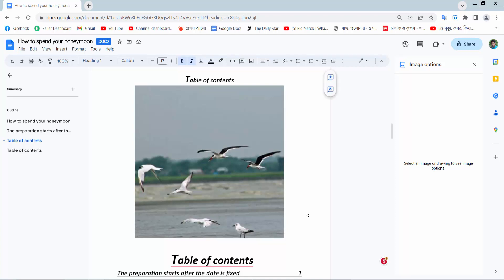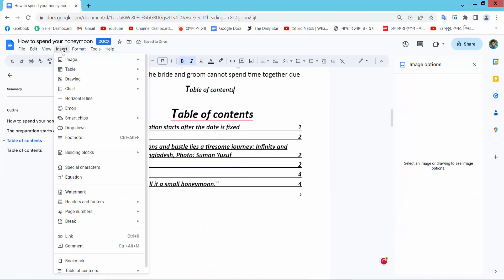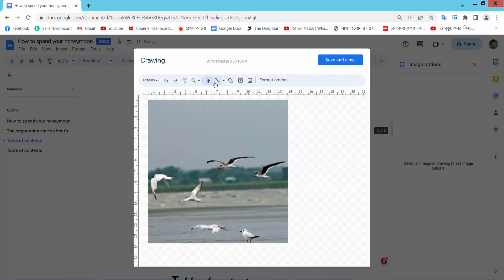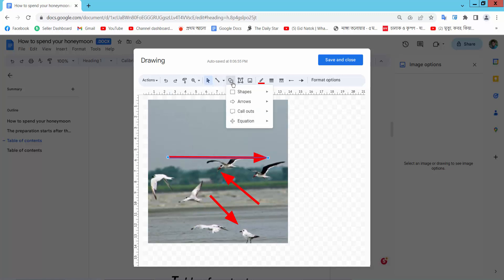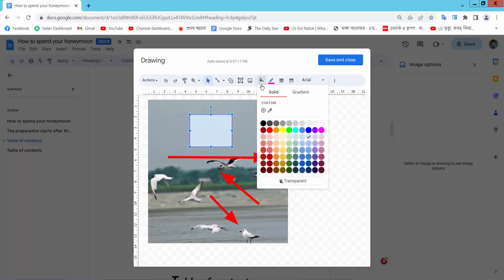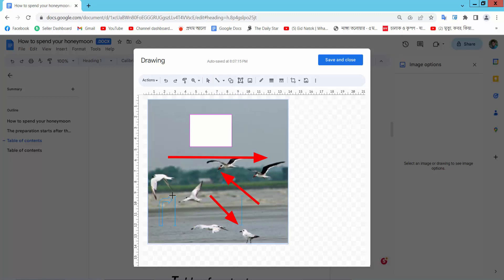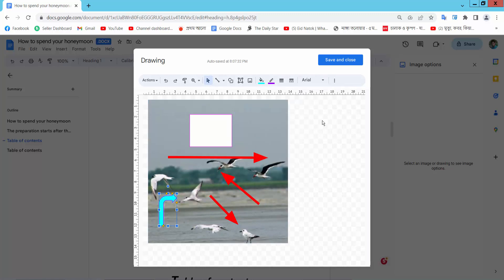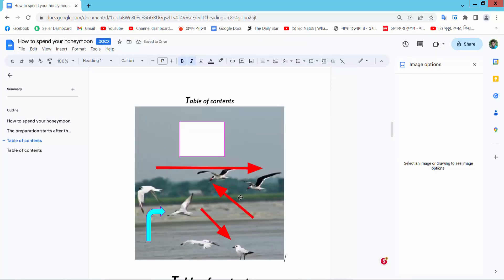How to draw on a picture in google docs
Hello everyone, Today I will show you, how to draw on an image in google docs.